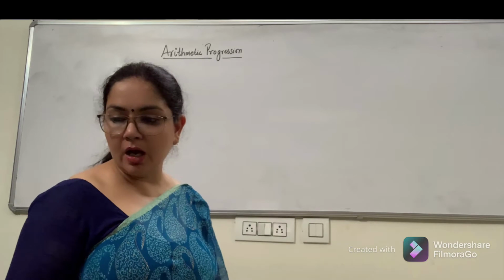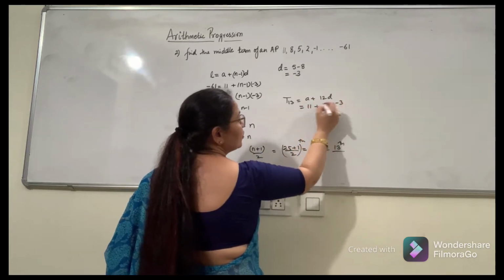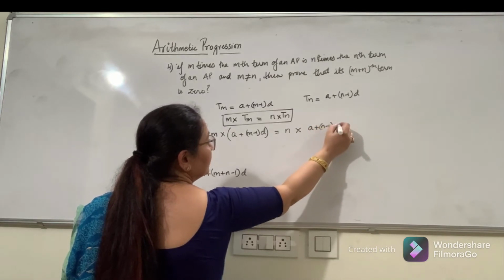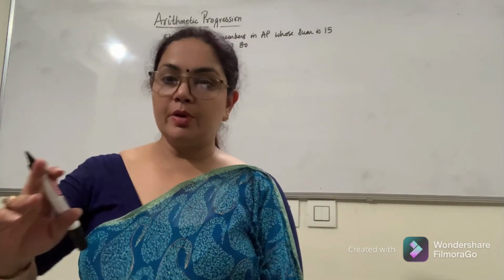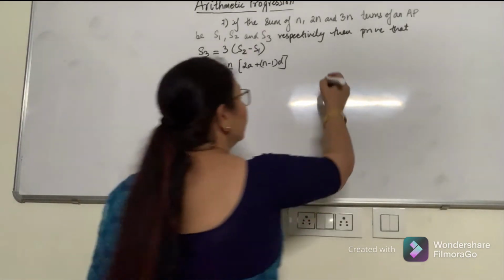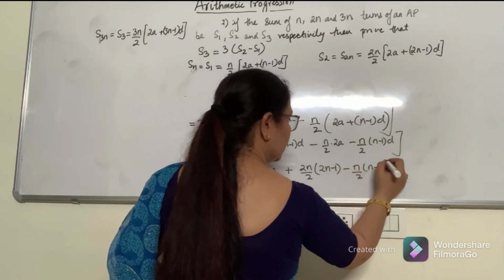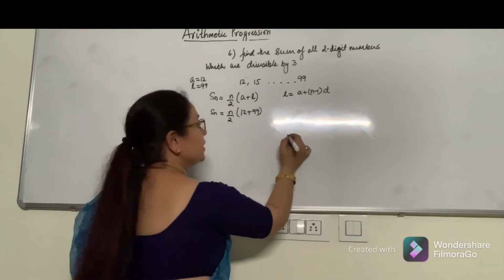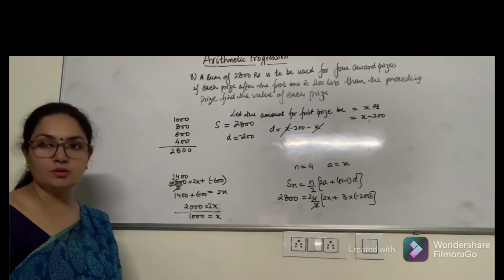Some important questions on Arithmetic progression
Here’s have taken some important questions on arithmetic progression which are frequently asked in exams.